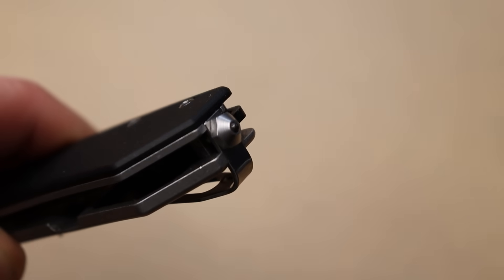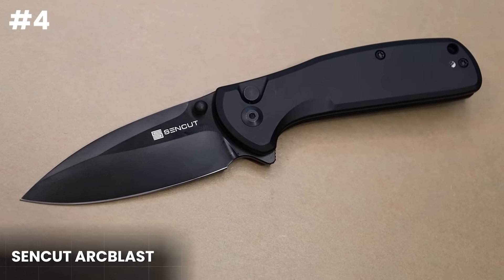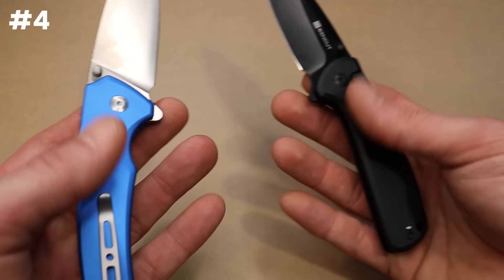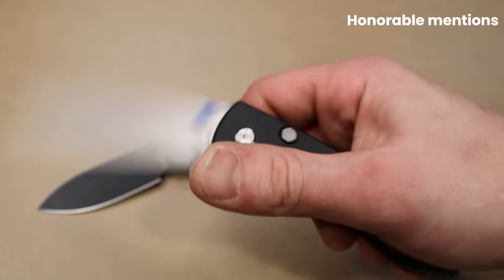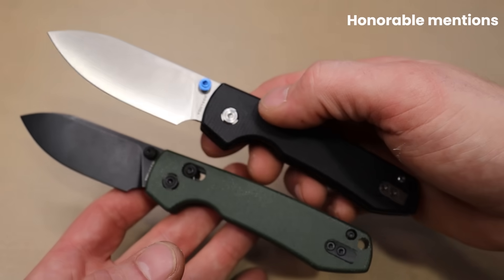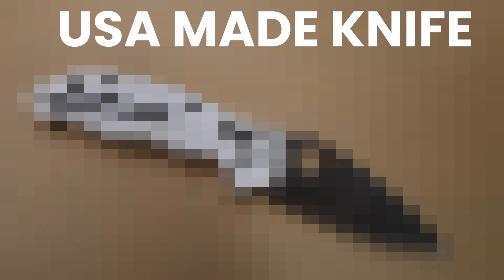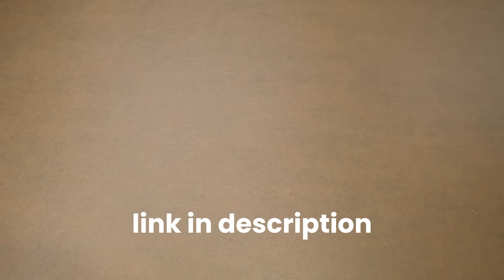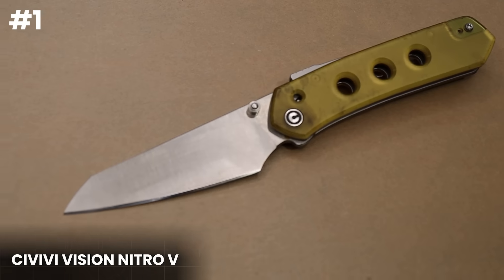Top 5 Folding Knives for $30-$100: Best Budget EDC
Diving into the world of Everyday Carry (EDC) gear can be overwhelming, but if you're on a budget and looking for the best folding knives between $30-$100, you've come to the right place. In this video, we’ll uncover the top 5 folding knives that offer exceptional value and performance. Whether you're a seasoned EDC enthusiast or just starting out, these picks are sure to enhance your daily setup without breaking the bank. We'll discuss the features, durability, and overall utility of each knife, giving you all the information you need to make an informed decision.

GANZO FIREBIRD SKIMEN
GANZO FIREBIRD KNIVES
MIGURON KERYX
MIGURON MOYARL
MIGURON KNIVES STORE

RECOMMEND BELOW.